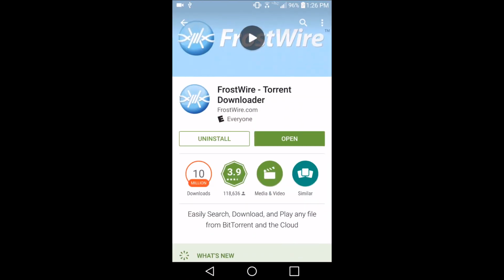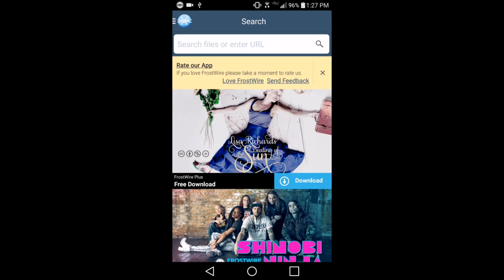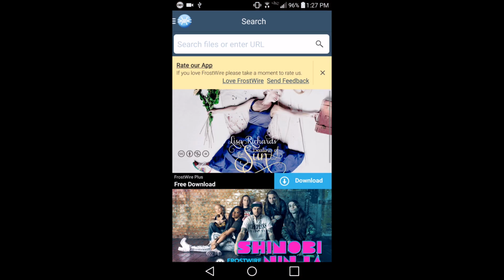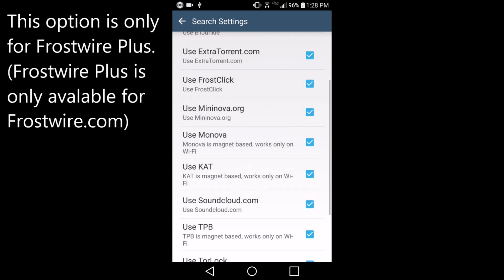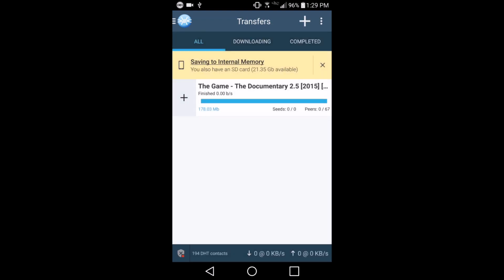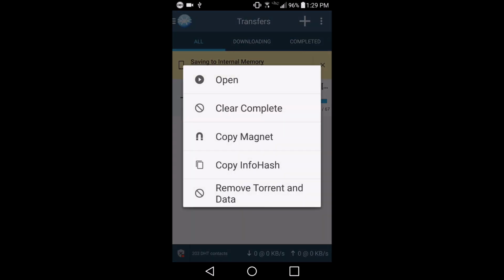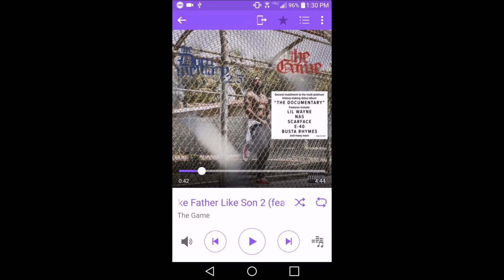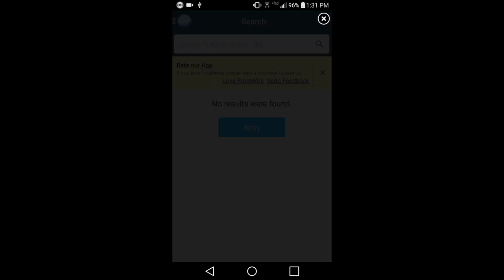How To Get Free Music Albums On Android